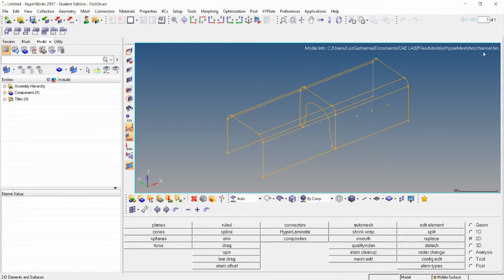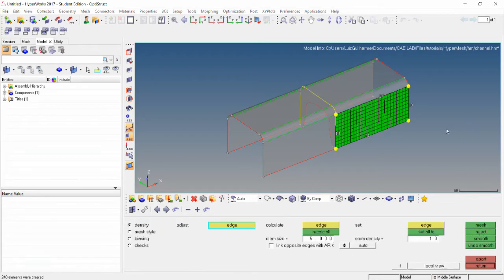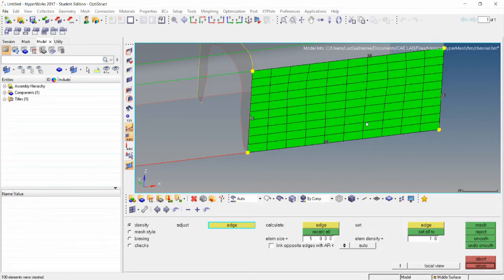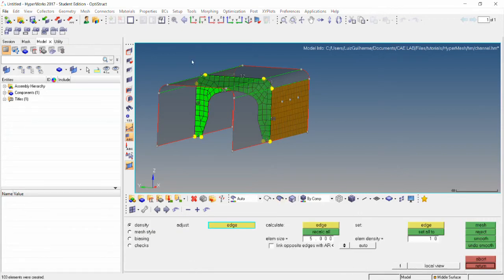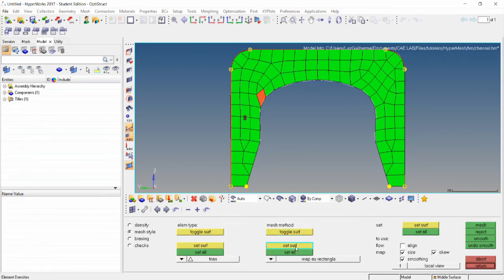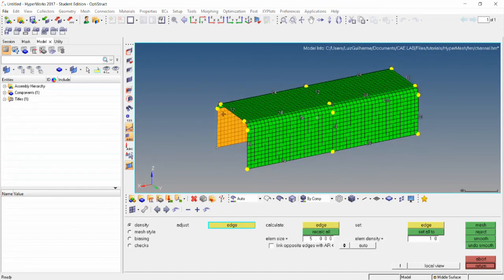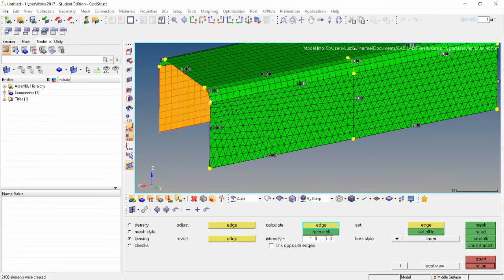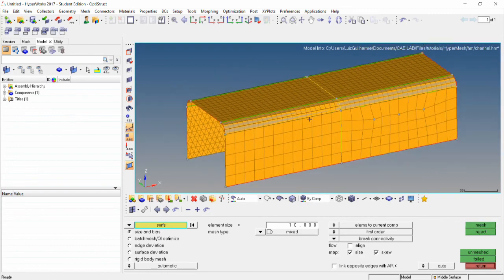HyperMesh Tutorial HM-3100: Automeshing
In this video I show how to use various options on the Automesh panel. Good learning and keep CAEing!

The intention of this video series is to provide a fast-paced, comprehensive way of learning finite element analysis with HyperWorks' softwares, which provide powerful and unique features.